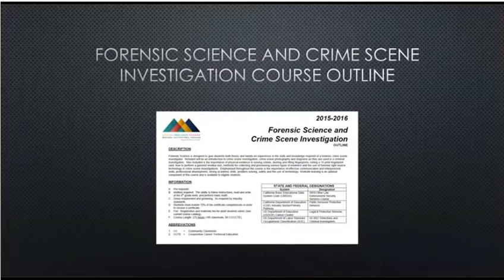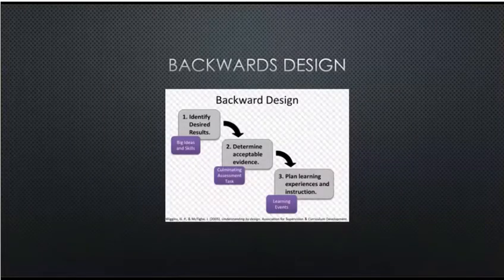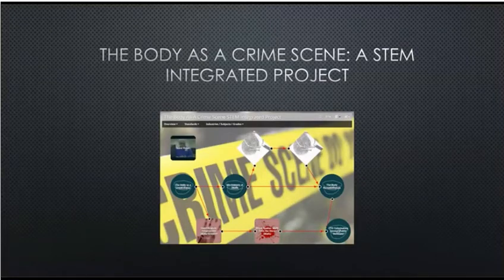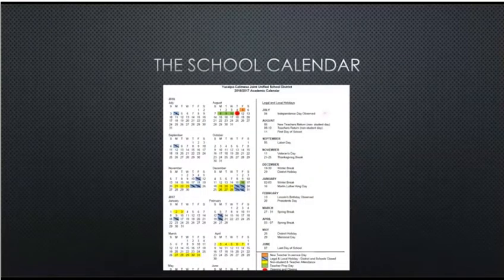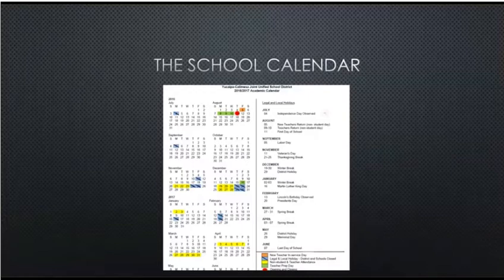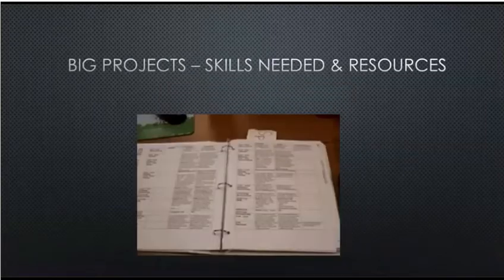View 21 Curriculum Planning